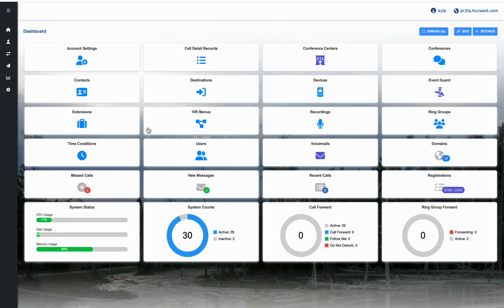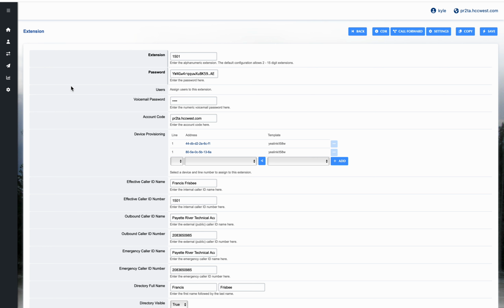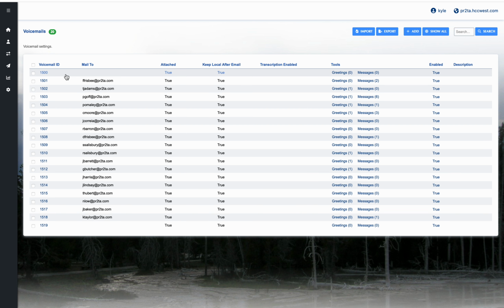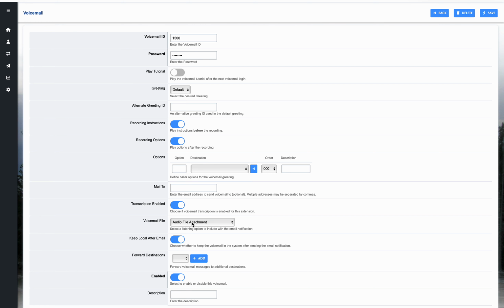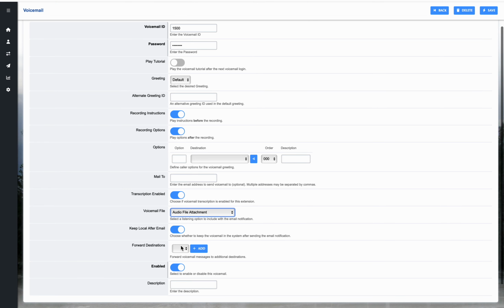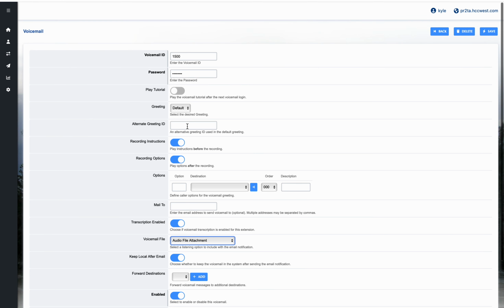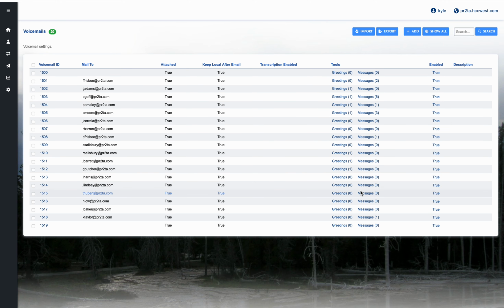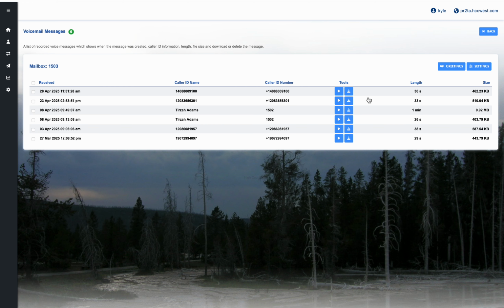How to Create a Voicemail Inbox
Editing voicemail settings within the High Country Networks application